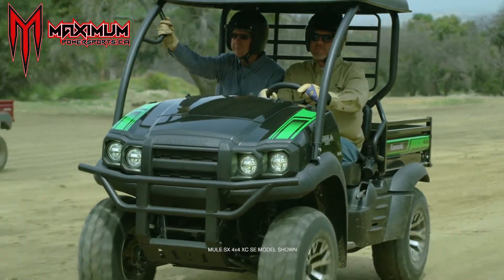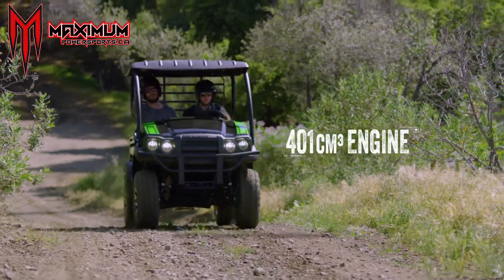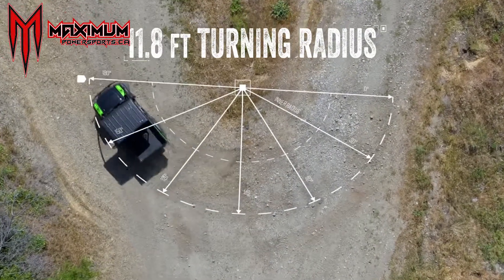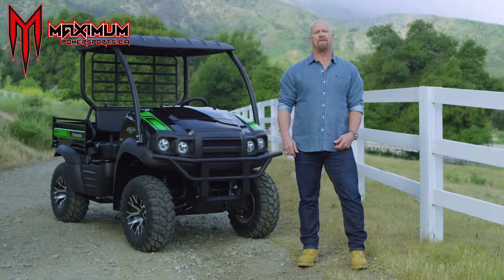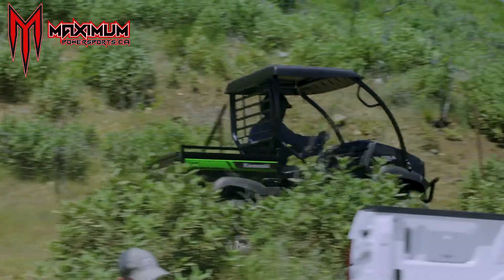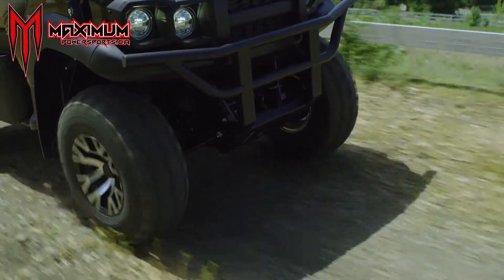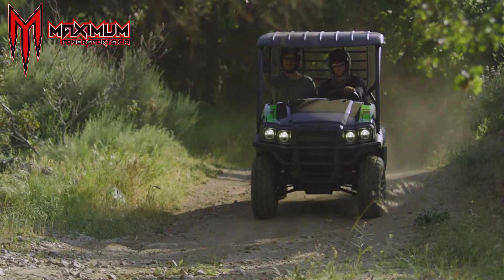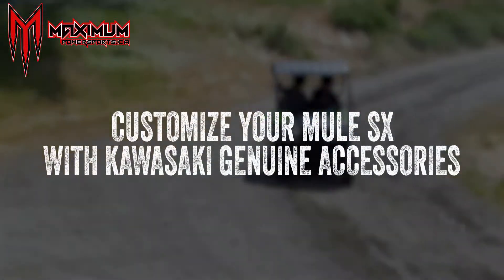2019 Kawasaki Mule SX - Stone Cold Steve Austin - Maximum Powersports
Get your new Kawasaki side by side vehicle at Maximum Powersports - 1125, Tupper Street, Hawkesbury, ON - // 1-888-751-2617 - live life to the MAX